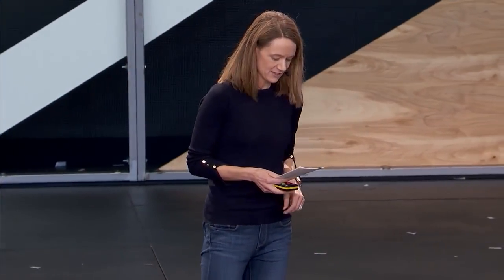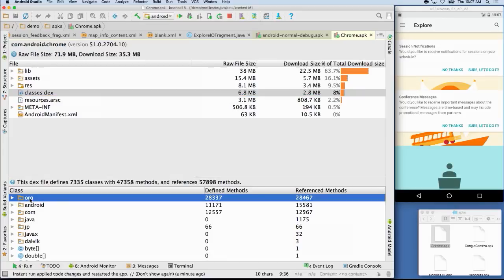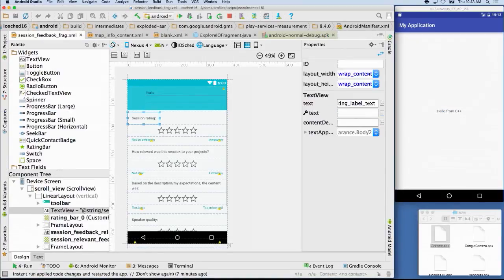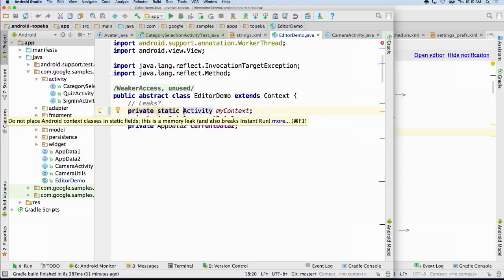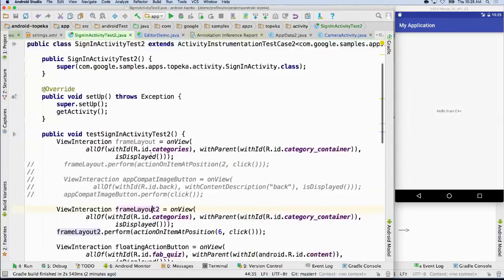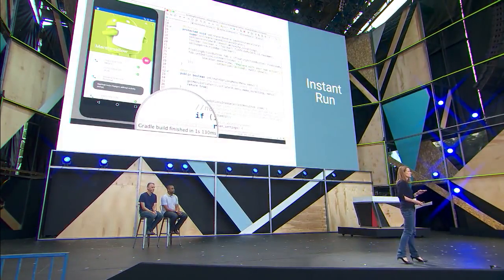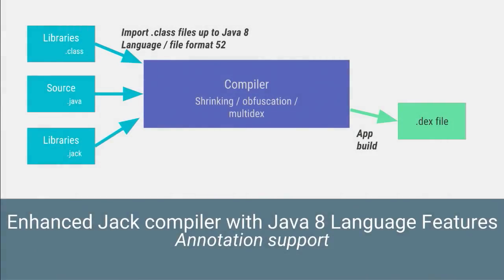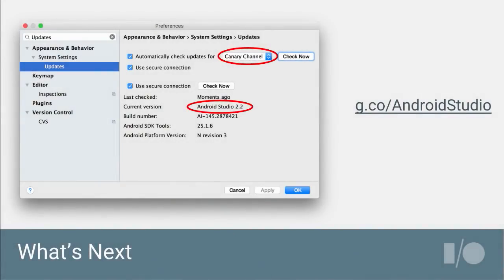What's new in Android development tools Google I O 2016